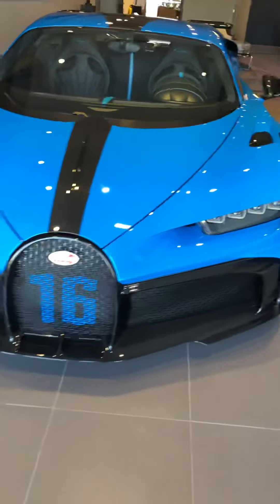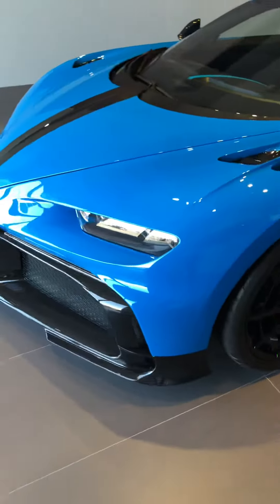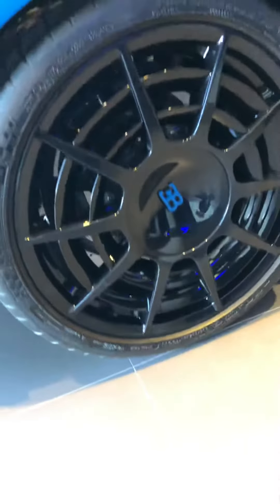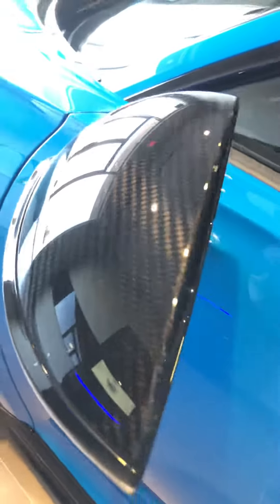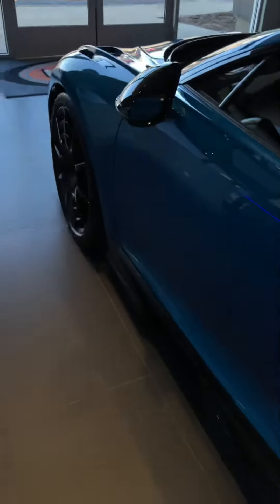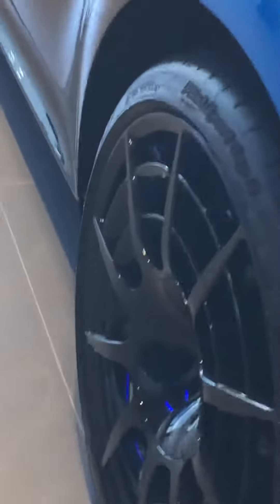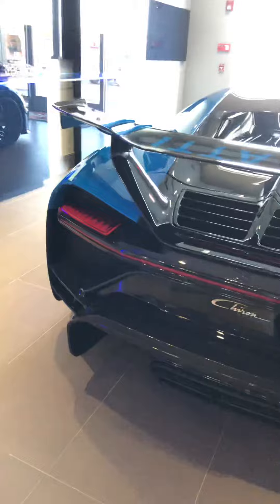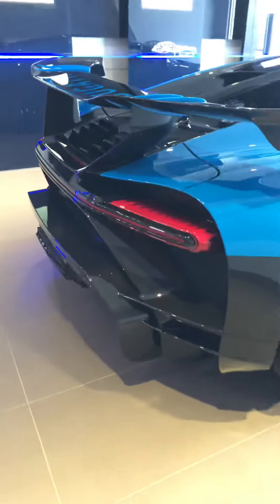BUGATTI CHIRON PUR SPORT WALK AROUND!!!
I got the chance to see a ultra rare car, which is the Bugatti Chiron Pur Sport!!! This car has been featured on Dragtimes and Savage Garages channel.